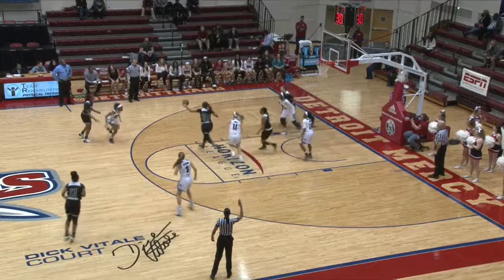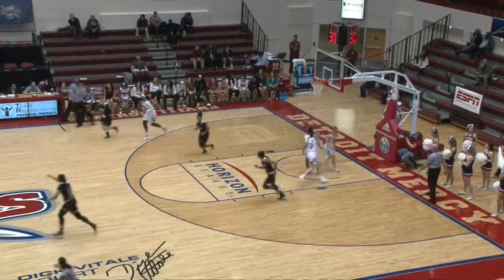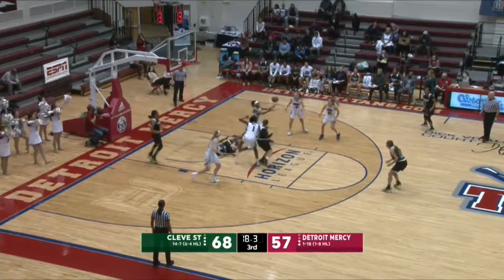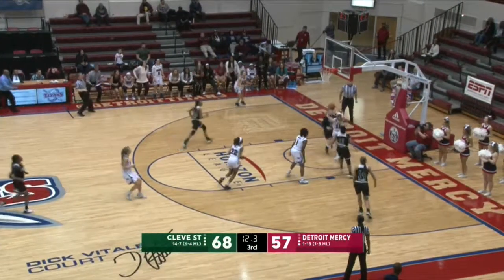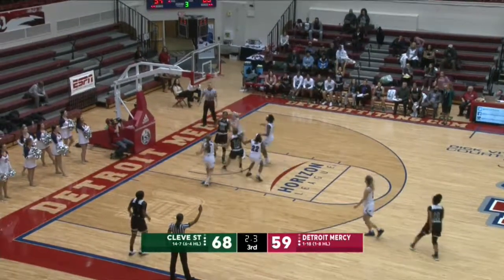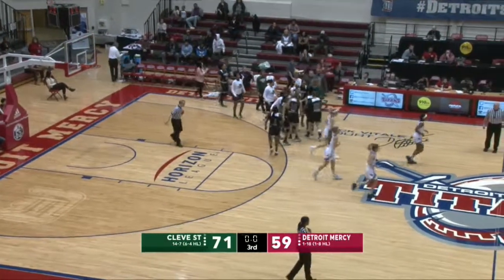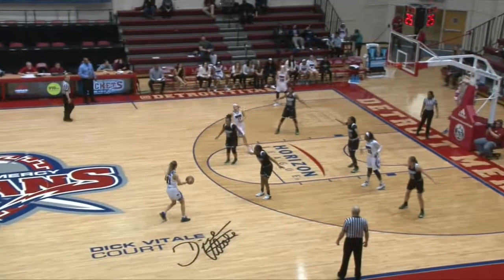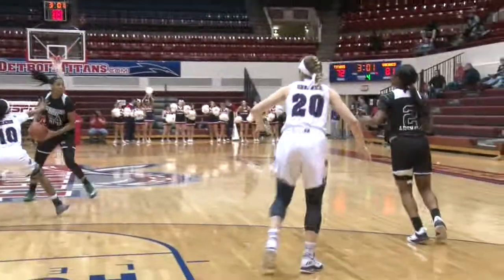Women's Basketball vs Cleveland State Highlights